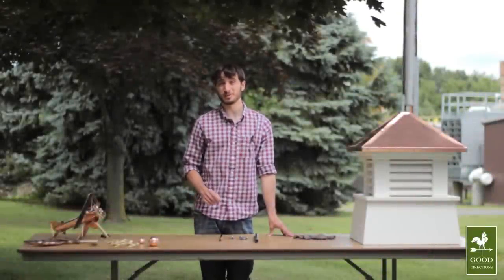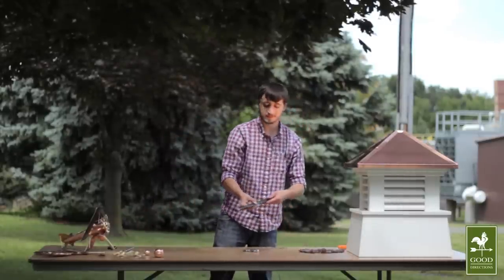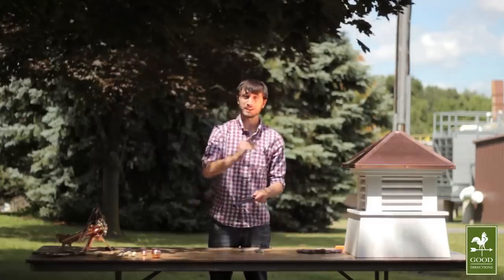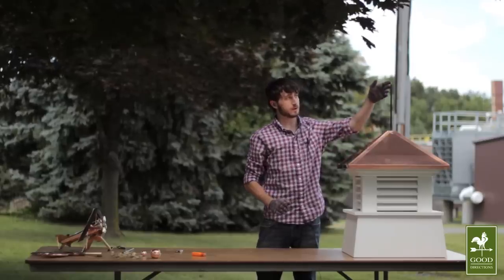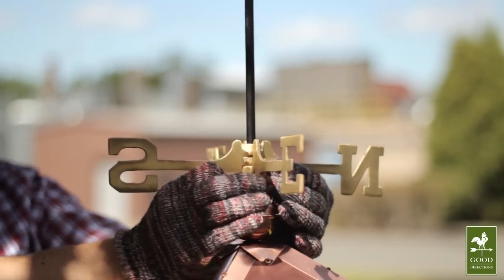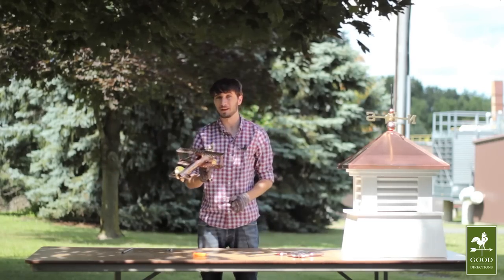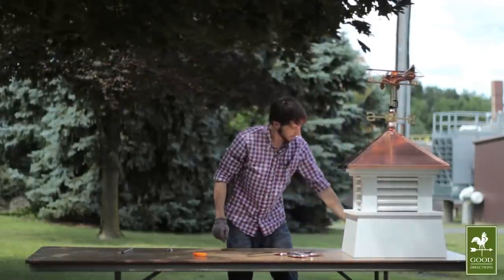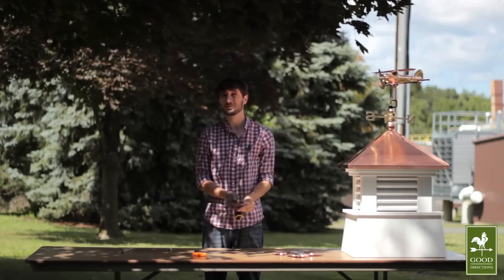Adapting a Garden Weathervane to a Cupola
Installing a garden weathervane on your roof?  This video explains everything you need to know about making sure your garden weathervane fits any size cupola.

Good Directions - The Joy of Outdoor Living.